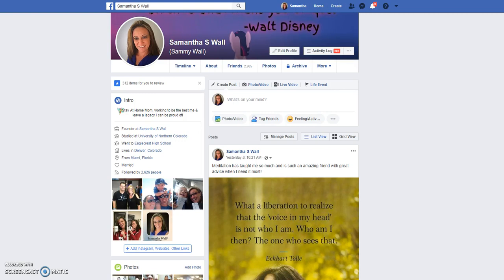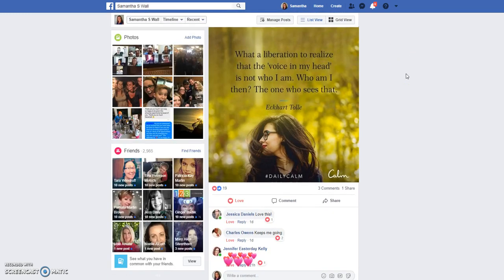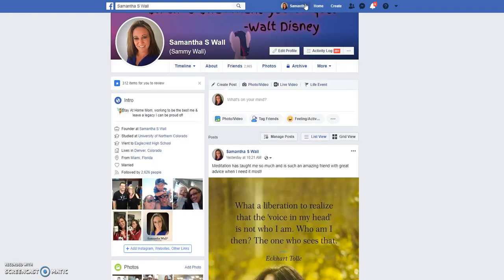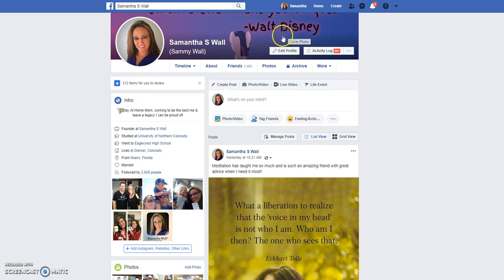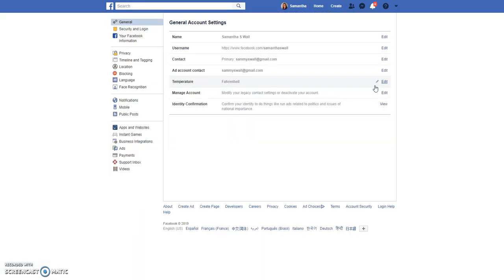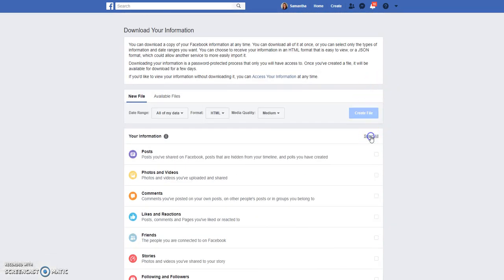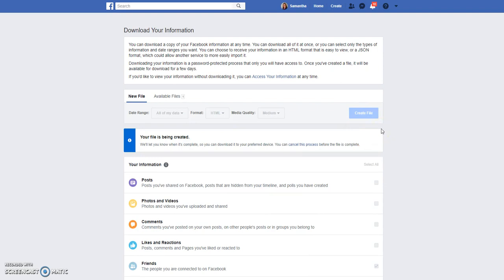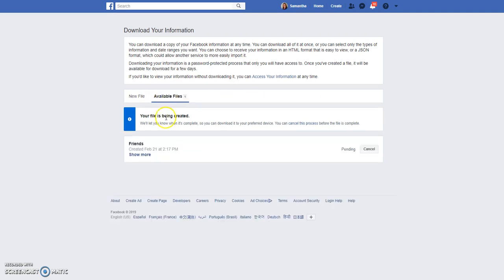Printing your friends list on Facebook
In this video, I will teach you how to print off your friend list on Facebook. For more about what I do go